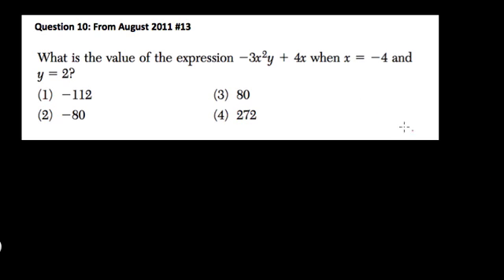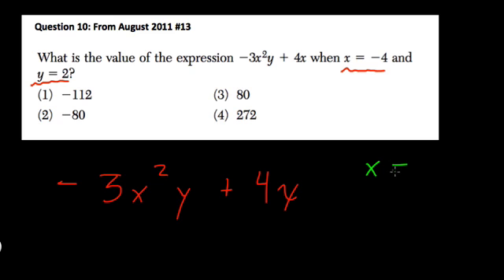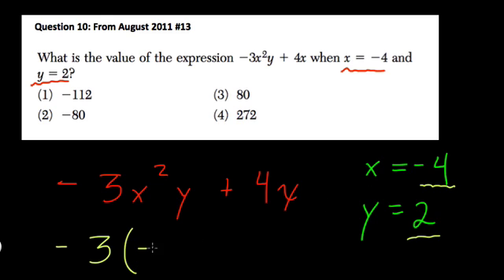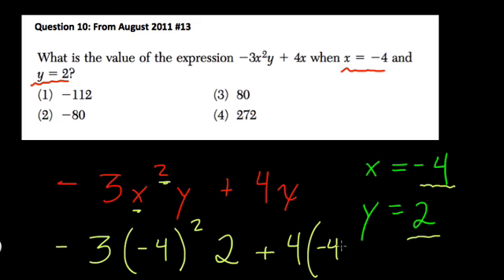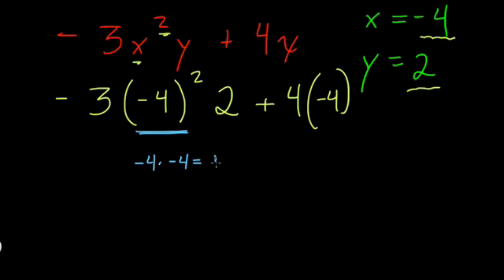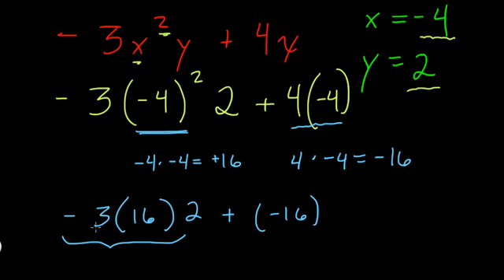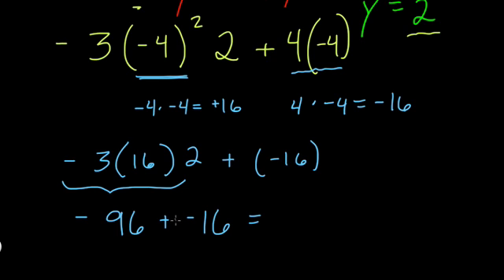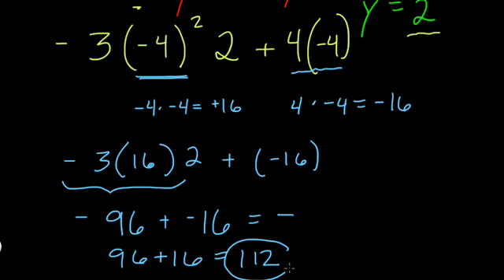Inputs and Functions - Integrated Algebra Aug 2011 #13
Using substitution and basic algebraic concepts to find the value of a function